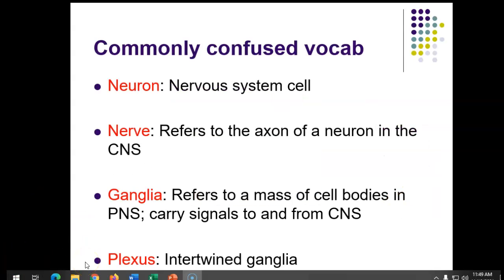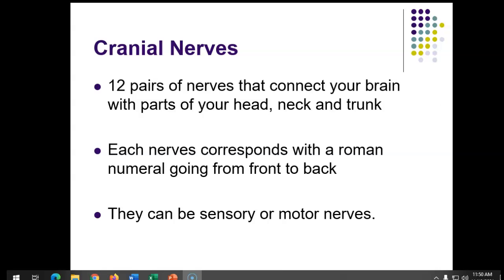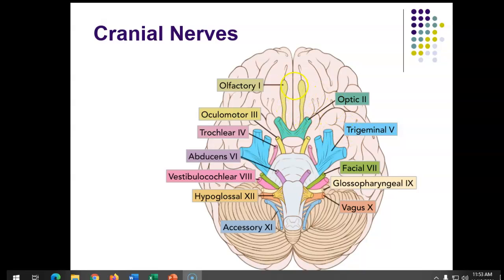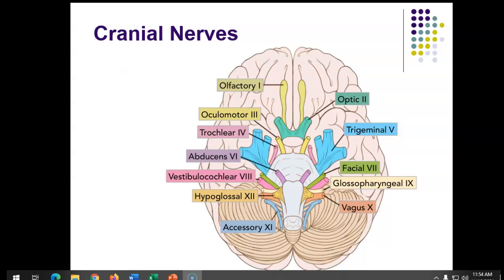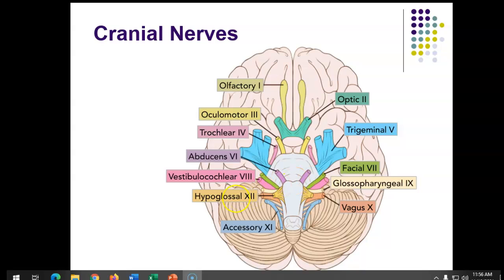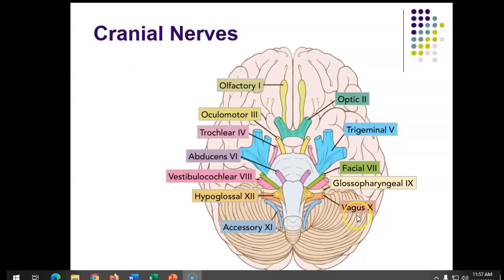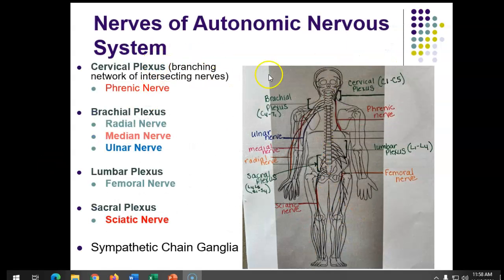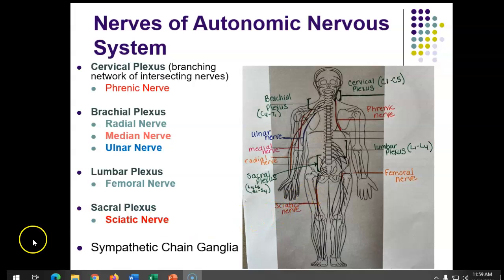Anatomy of PNS: Cranial and Spinal Nerves